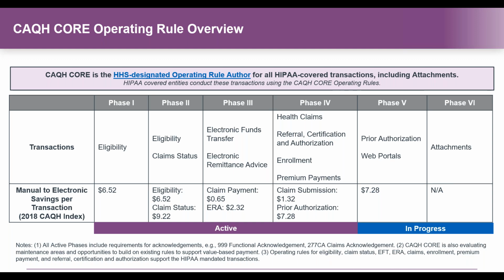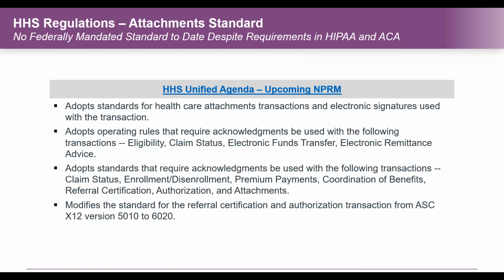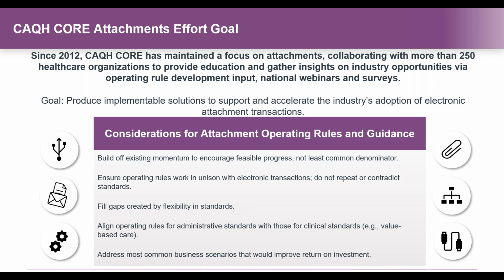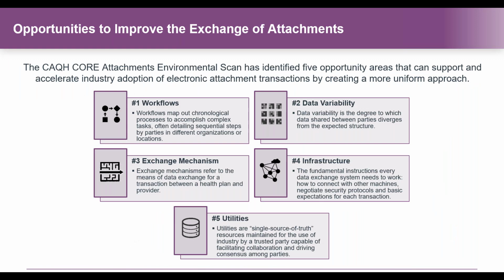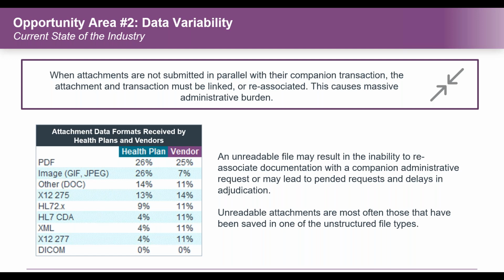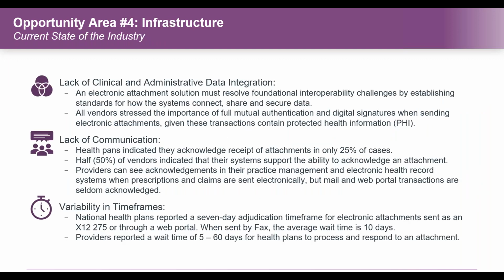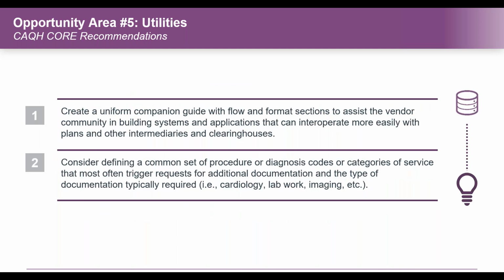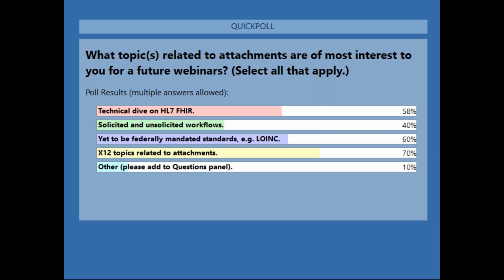CAQH CORE: Delivering Value through Electronic Healthcare Attachments